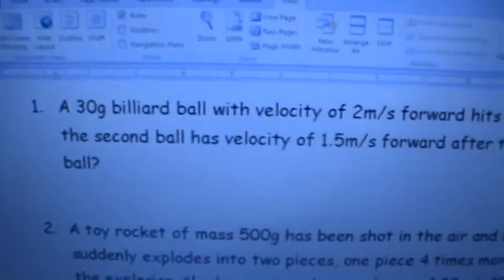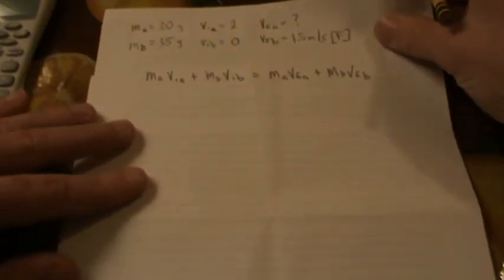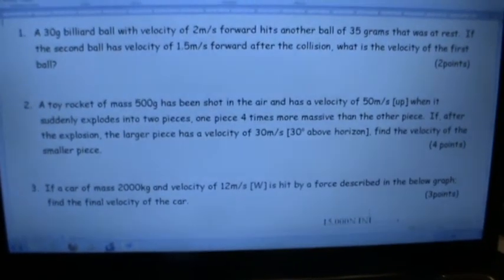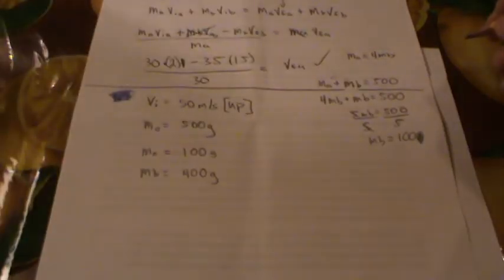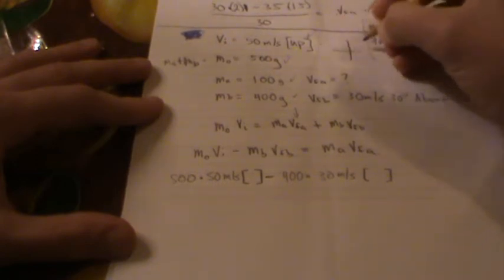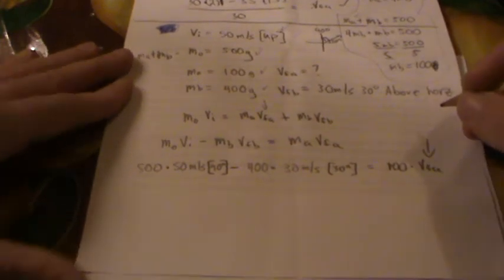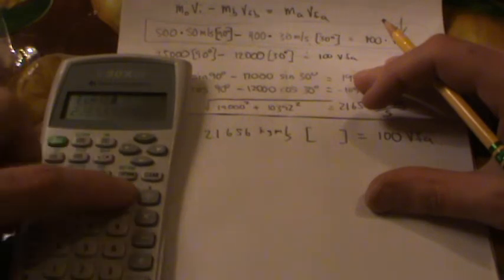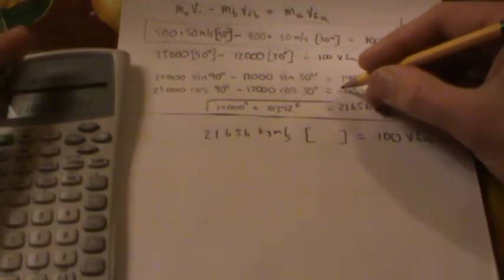Momentum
Some basic questions involving collisions and conservation of momentum.